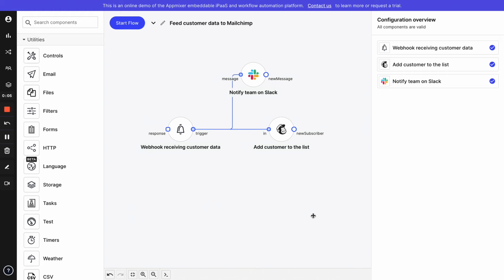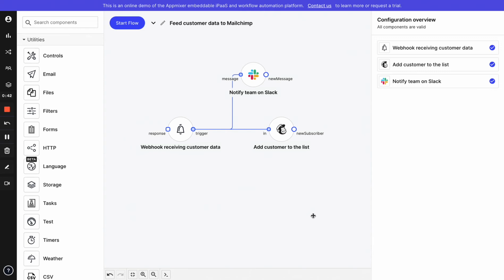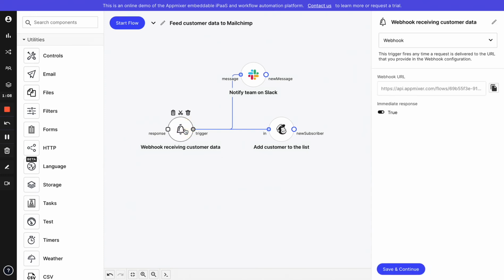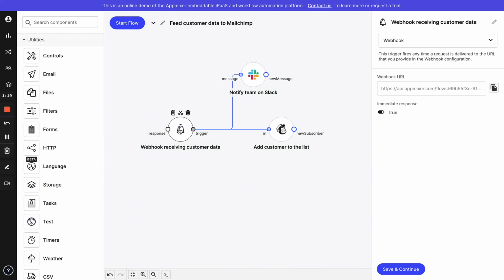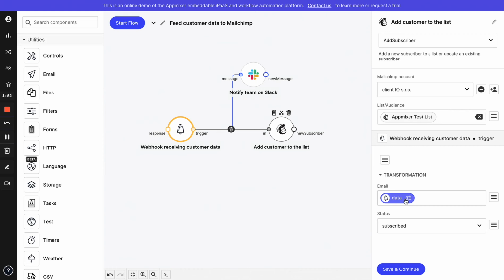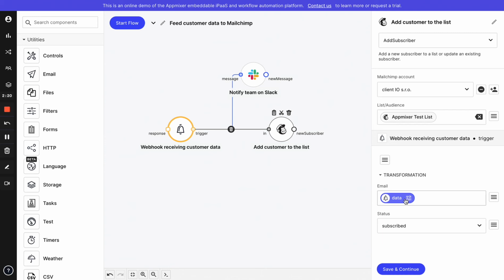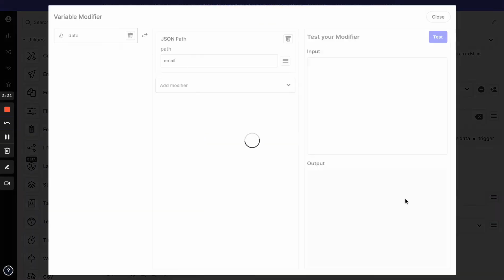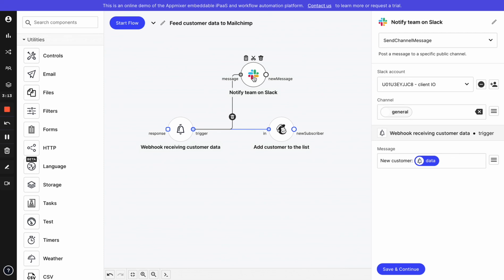Flow example – Feed customer data to Mailchimp – Appmixer Knowledge Base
A lot of 3rd party apps provide real-time notifications with Webhooks, i.e. they call a registered URL with data every time a certain event occurs. How do you easily store this data as e.g. new contacts in your marketing automation software or a CRM tho? This example flow shows you a simple yet effective way.